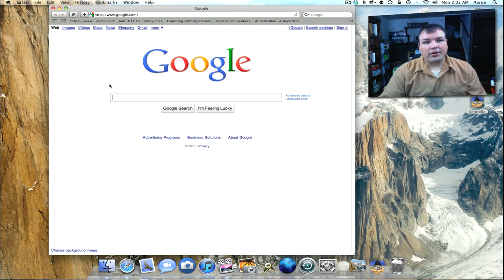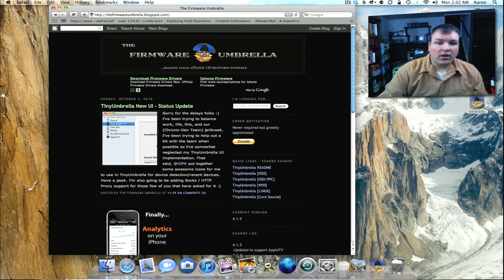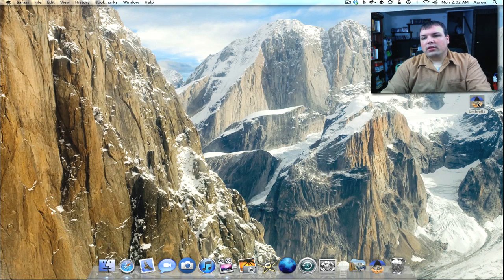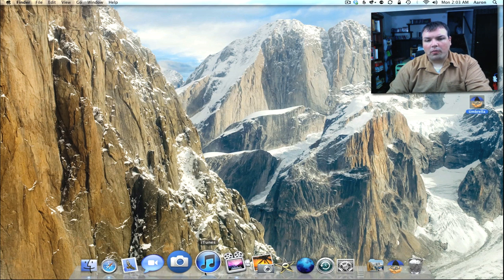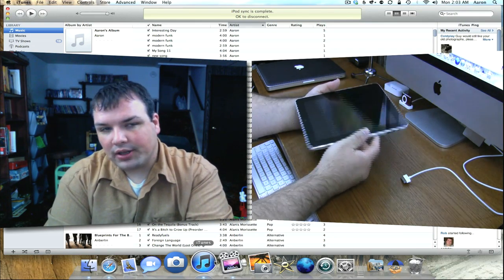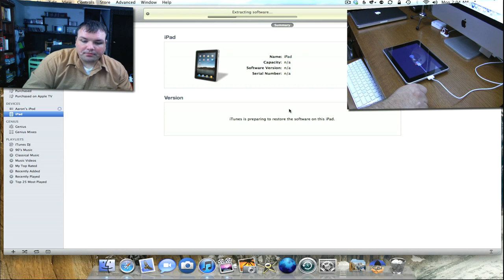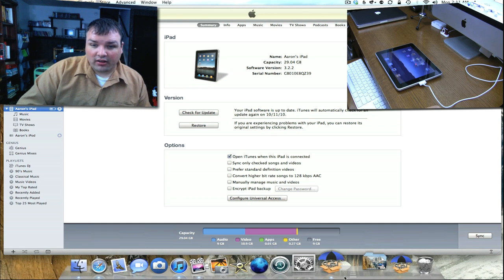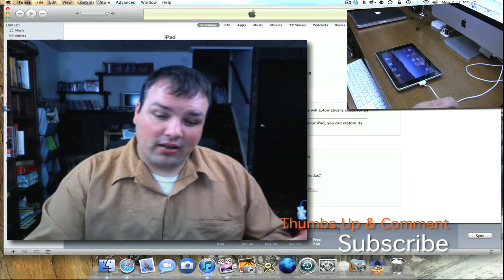How to Downgrade iPad 4.2 to 3.2.2 or other versions - No SHSH required - Works on PC and Mac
So you upgraded to the beta and had issues like me?  Well here is a nice little tutorial showing you how to downgrade your iPad to the previous firmware and it works like a charm.

This tutorial works on PC and Mac